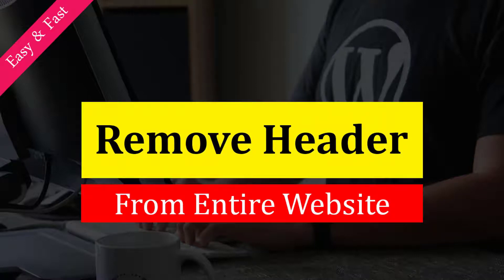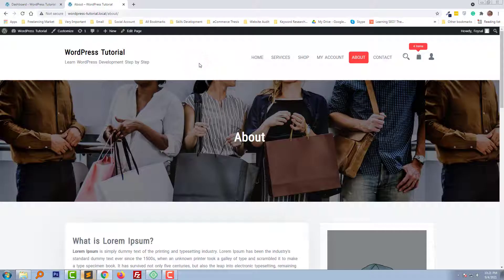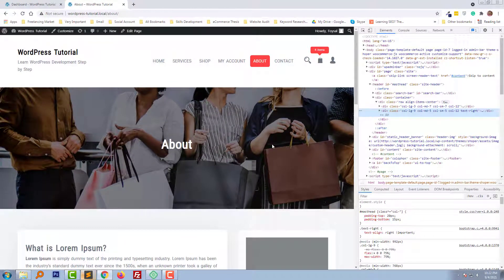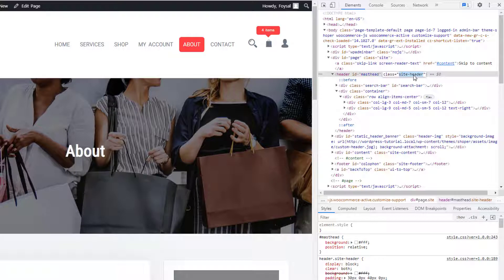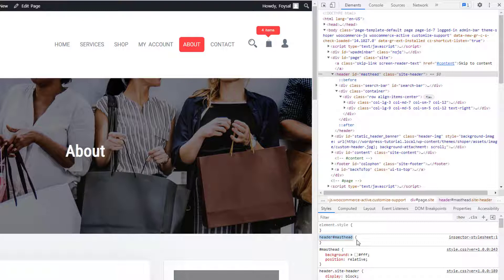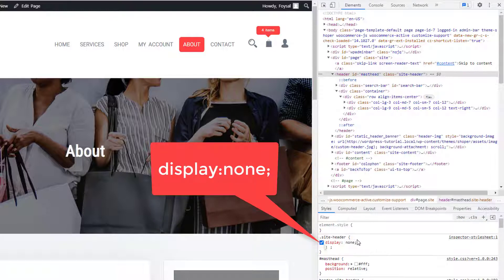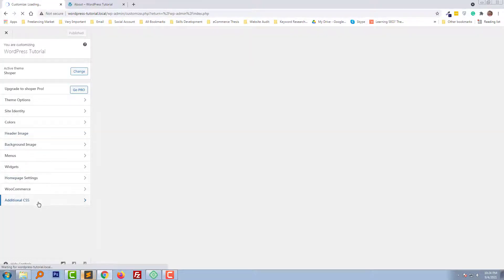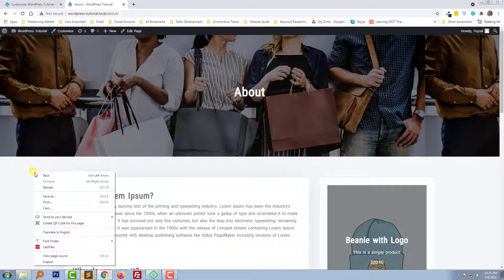How To Remove Header From Entire Wordpress Website ✅ Easy And Fast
# Remove Header From Entire# Wordpress

💻 Welcome to *How To Remove Header From Entire Wordpress Website ✅ Easy And Fast*

📝 Video Description: Tired of your bulky website header taking up prime real estate? Want to create a clean, immersive experience for your visitors? Then it's time to say goodbye to that header!

In this video, you'll discover 3 simple methods to remove the header from your entire WordPress website, no matter your skill level. Whether you're a tech newbie or a seasoned pro, these methods are guaranteed to work:

1. Theme Customizer: Unleash the power of your theme's built-in options. We'll explore how to hide or disable the header with just a few clicks.

2. Code It Yourself: Want to take control? We'll dive into some quick and easy CSS code snippets that you can use to banish the header for good.

Bonus: Learn how to remove headers from specific pages for even more flexibility.

By the end of this video, you'll be able to:

Remove the header from your entire WordPress website
Choose the method that best suits your skills and needs
Customize your website for a unique and engaging experience

So ditch the bulky header and let your content shine!

P.S. Share your website's header-less transformation in the comments below!

🌐 Services
Transform your e-commerce journey with expert services:

📲 Stay Updated
Follow us for valuable insights and updates: